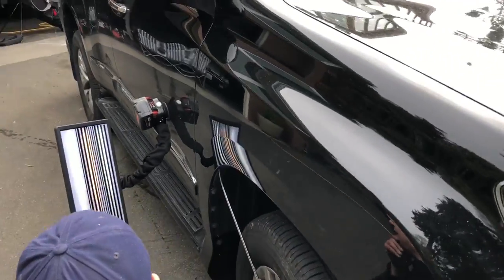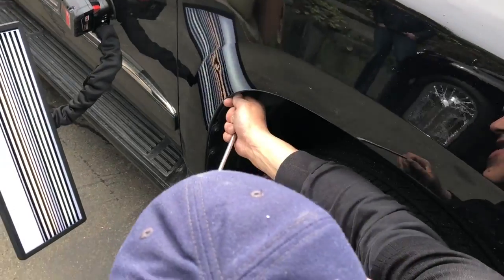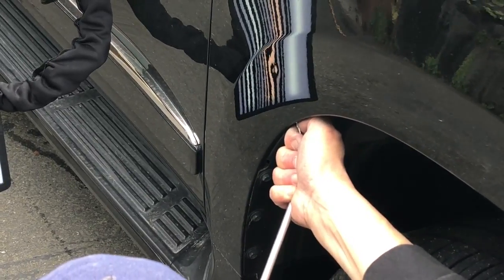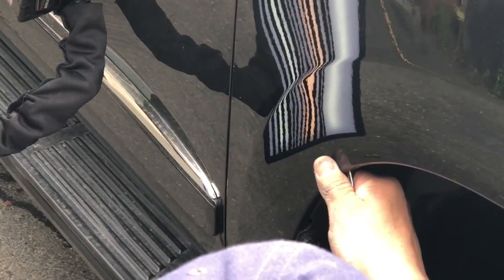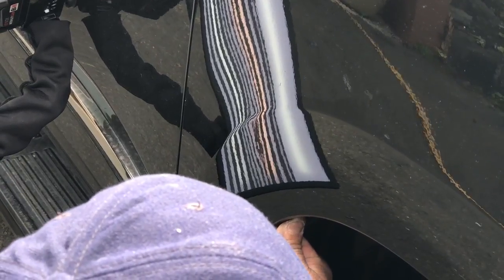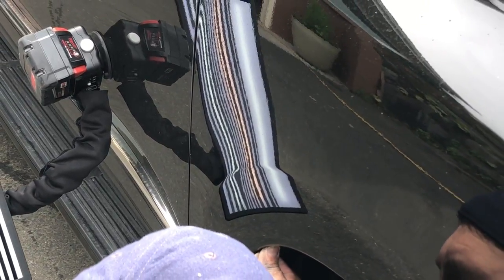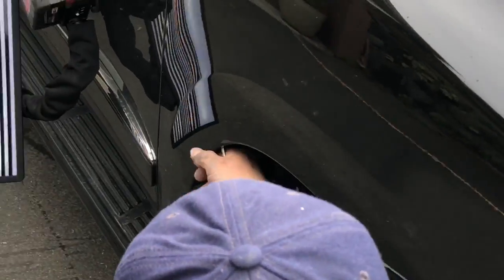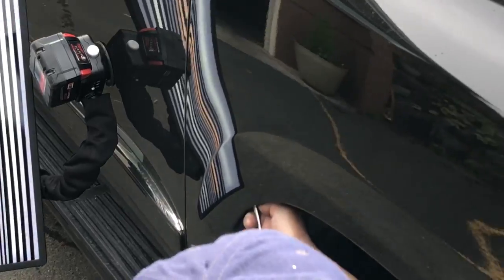Dent vanishes😎|PDR Rockin it on a Lexus